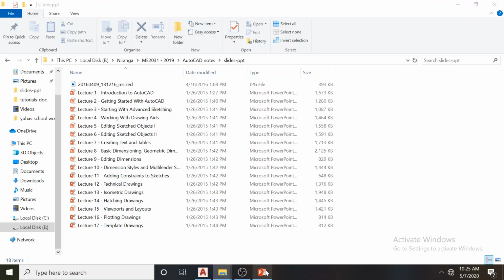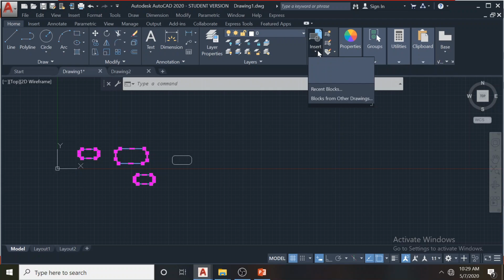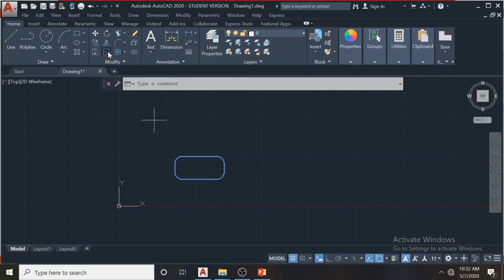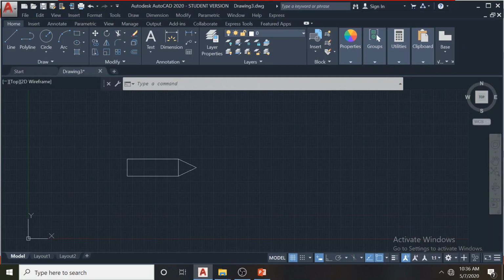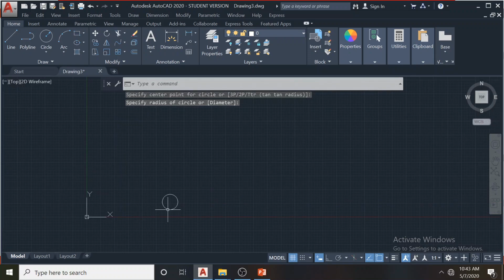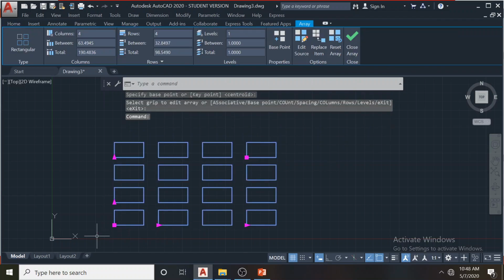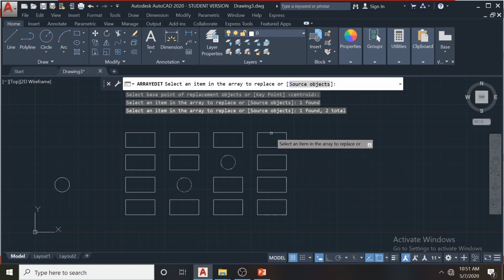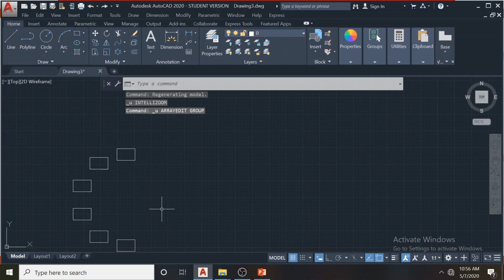Chapter 3-5 - AutoCAD Copy Paste, Blend, Rectangular & Polar Arrays